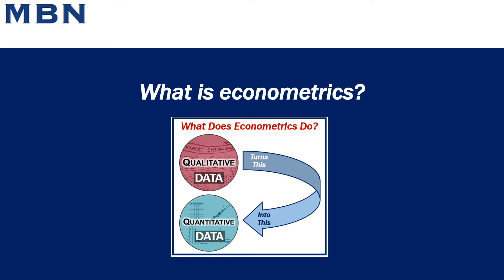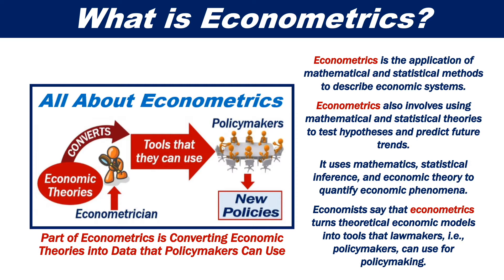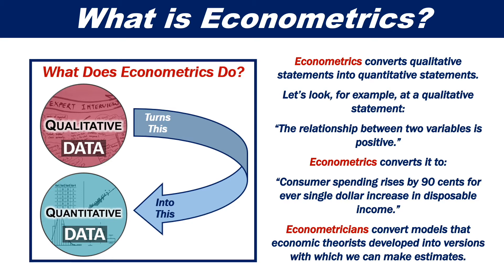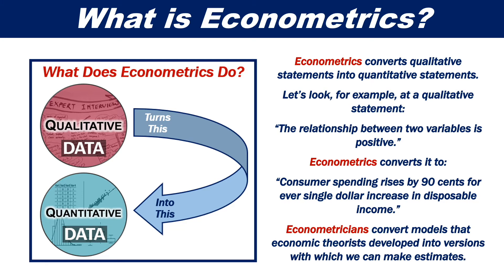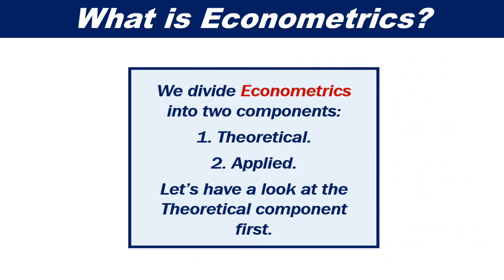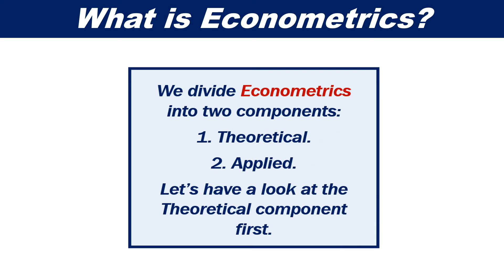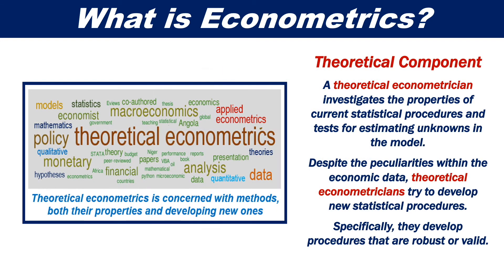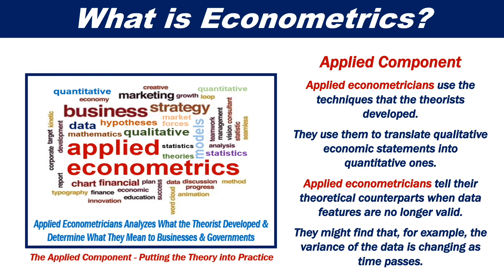What is econometrics?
This video explains what econometrics is. Put simply, econometrics is the application of statistical methods and mathematics to describe economic systems and test economic hypotheses.